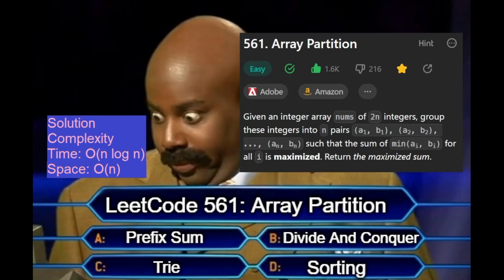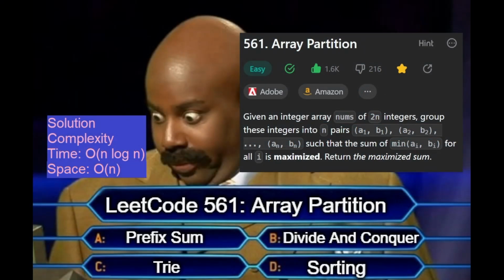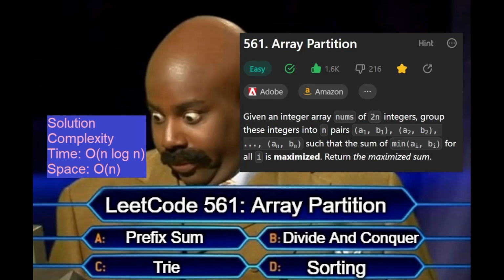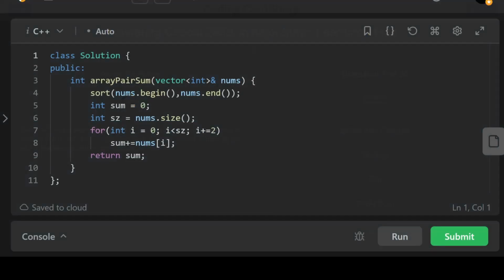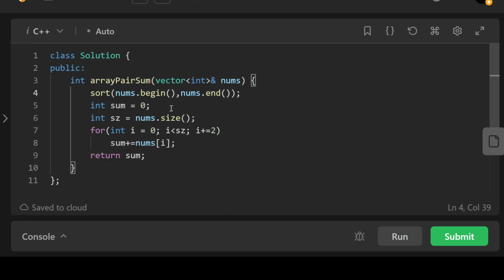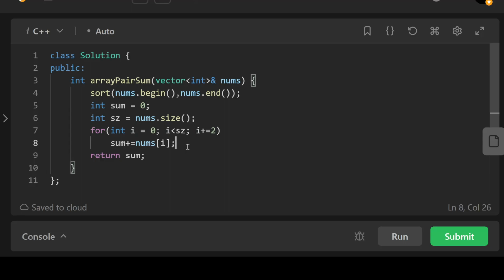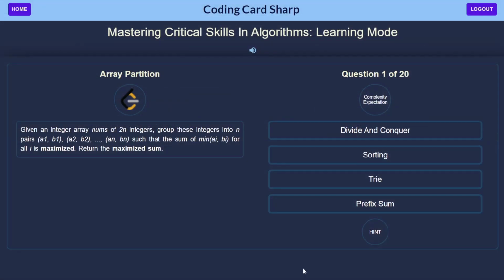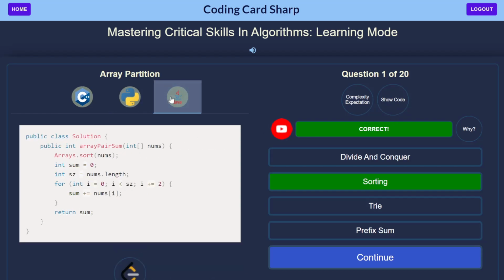Array Partition Explained: Ace Your LeetCode Technical Interview With Coding Card Sharp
0:00:00-0:00:50 Introduction
0:00:51-0:01:19 Pause the video
0:01:20-0:01:47 Brute-Force Solution
0:01:48-0:03:30 Code Walkthrough
0:03:31-0:04:20 Challenge!